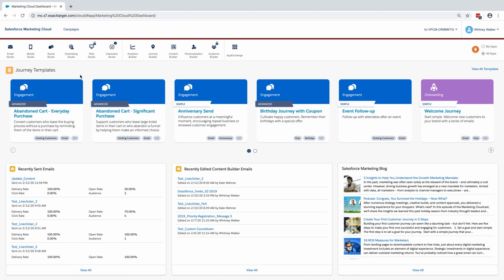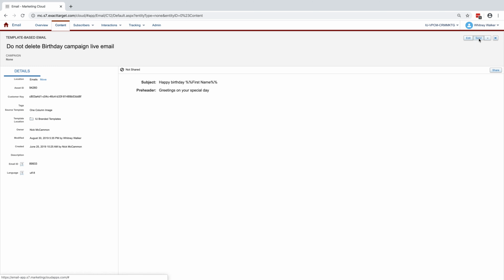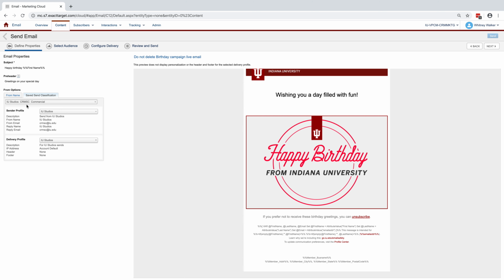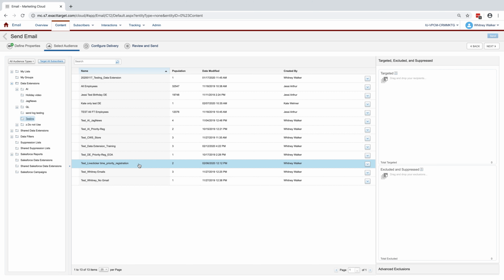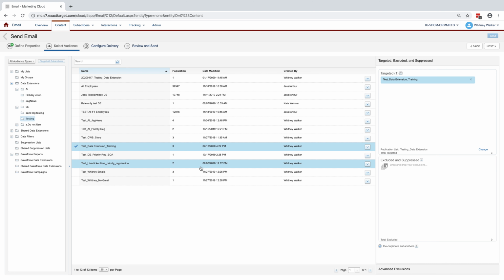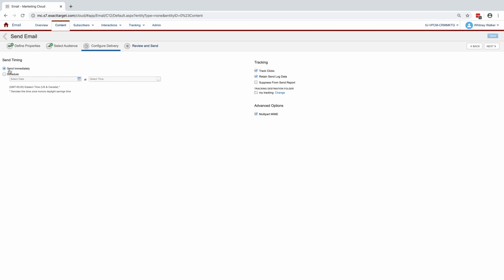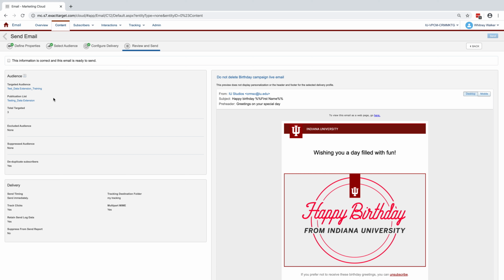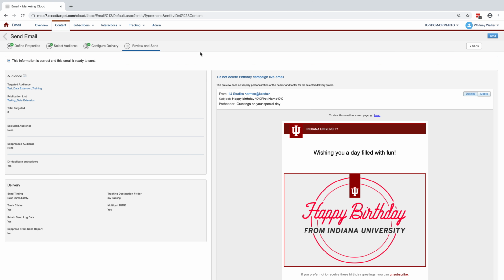Sending a Marketing Cloud Email